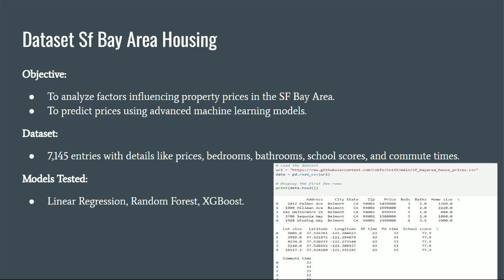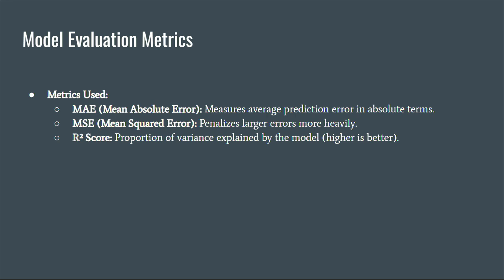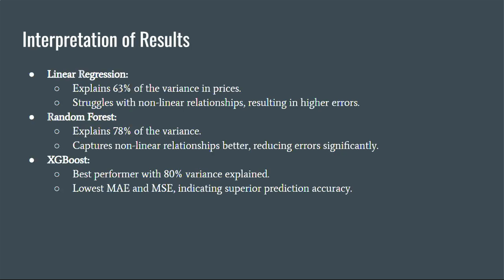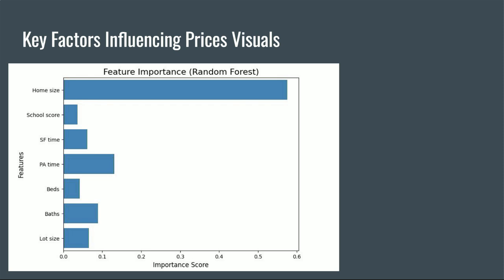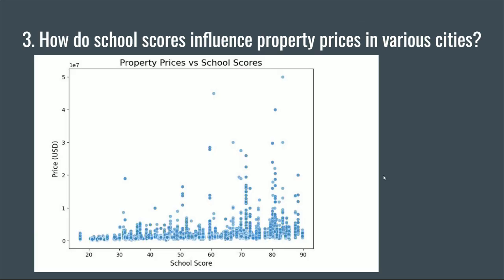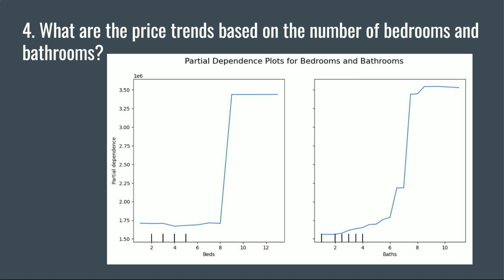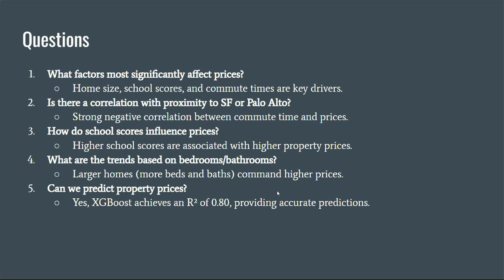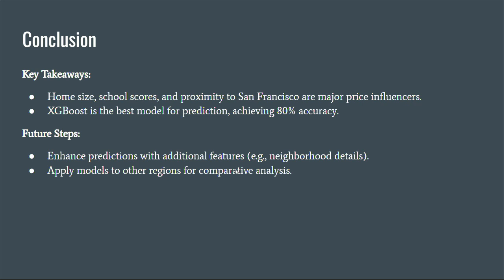CS133 F24 - Property price prediction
SJSU CS 133 term project - Property price prediction